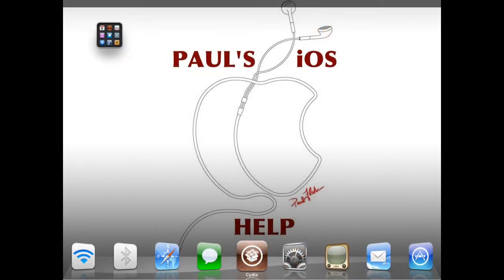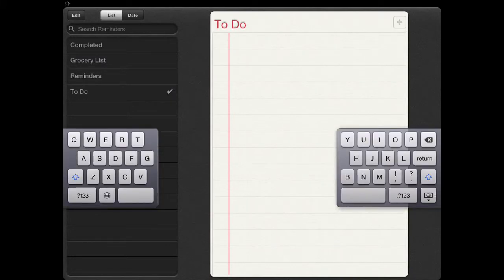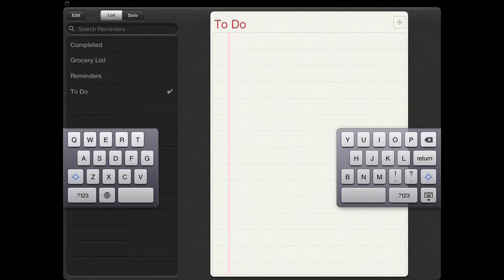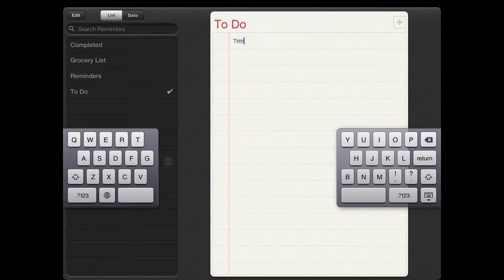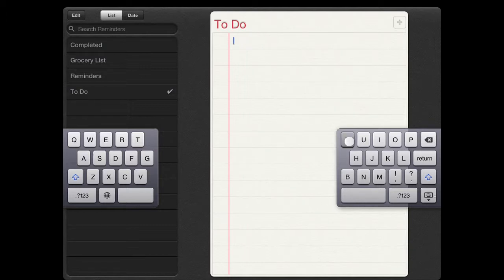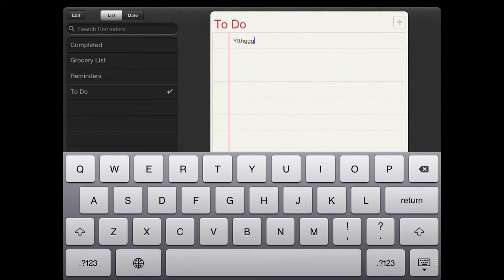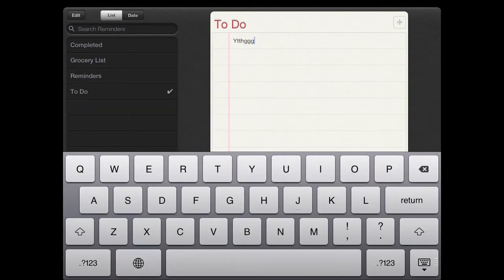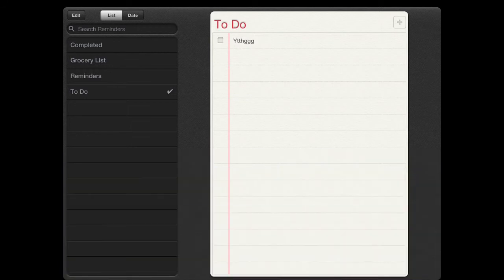iPad's Phantom Keyboard Keys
The ability to split up the iPad's keyboard is one of my favorite lesser known features in iOS 5. Apple obviously put a lot of thought into getting the split keyboard just the right size for its tablet, and it shows. In fact, there are even some elements of the keyboard that you can't see. The iPad keyboard, when split in half, contains 6 hidden buttons. These phantom keys help prevent accidental mis-touches, and allow you to access the letters Y,H,B,T,G, and V without having to use your opposite hand.